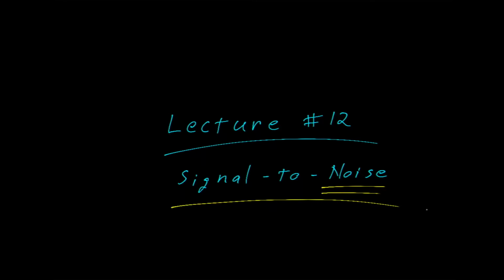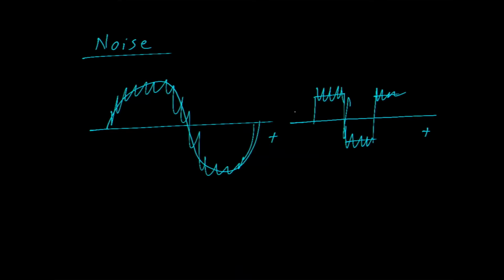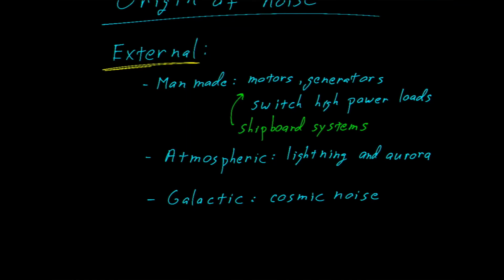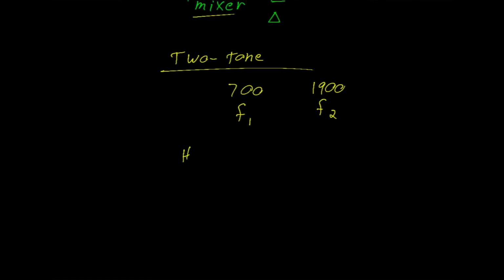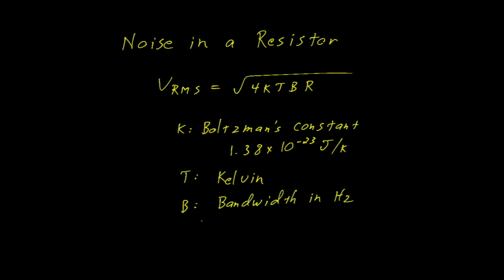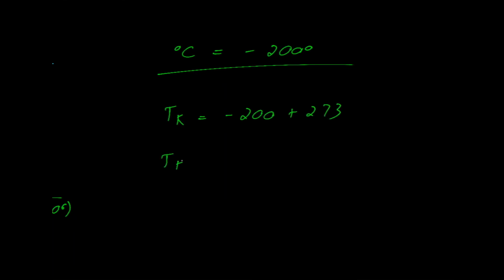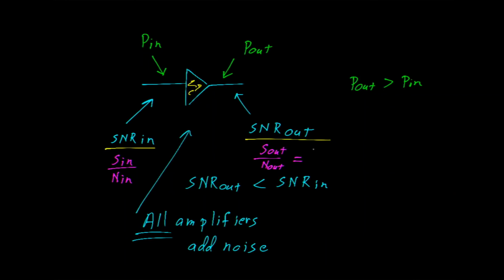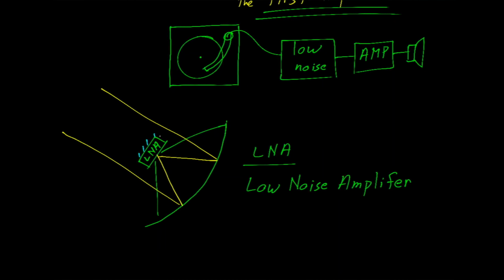#12: Signal to Noise ratio